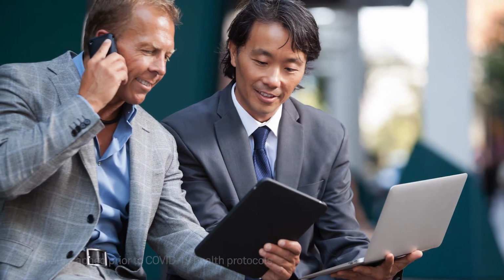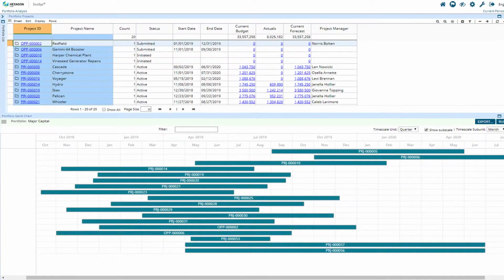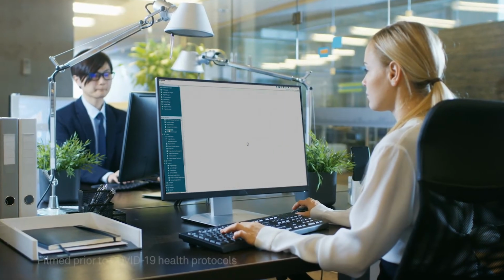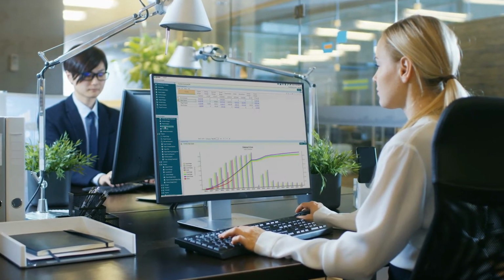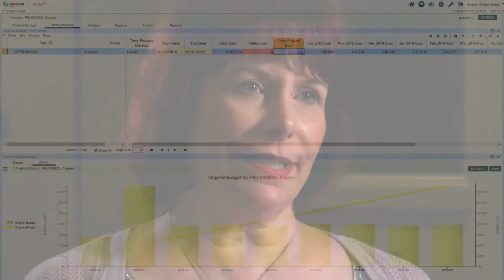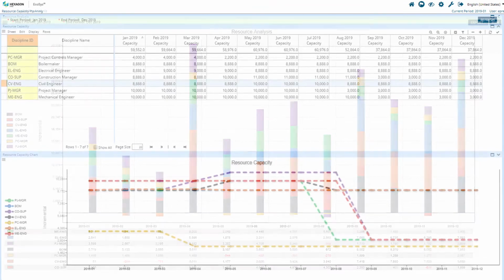Driving Exceptional Project Delivery at Burns & McDonnell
Burns & McDonnell is a global, full-service engineering, architecture, construction, environmental and consulting solutions firm based in Kansas City, Missouri, USA. In order to streamline project execution deliver exceptional outcomes, Burns & McDonnell is working toward a vision of a fully integrated project lifecycle - where data is created once, and easily flows throughout the rest of the project for users to leverage when they need it. Burns & McDonnell decided to partner with Hexagon to make EcoSys its technology pillar for enterprise project controls to help make this vision a reality.
 (Uploaded March 29, 2021)